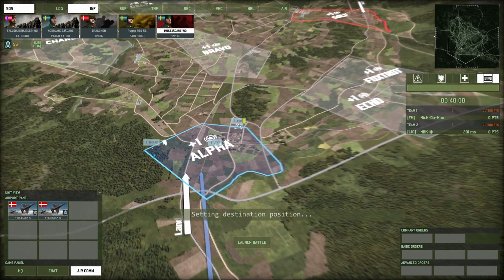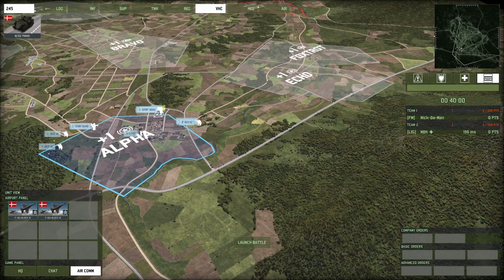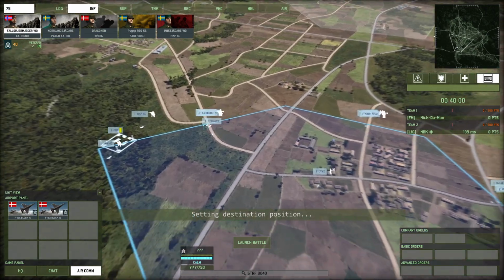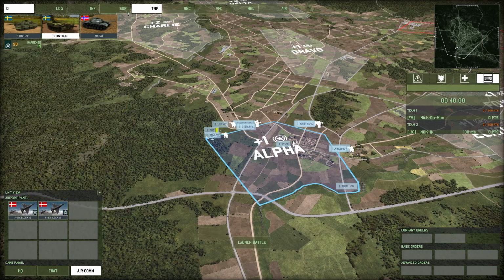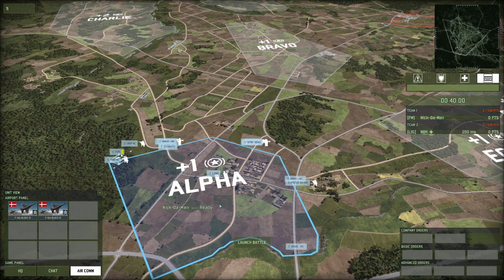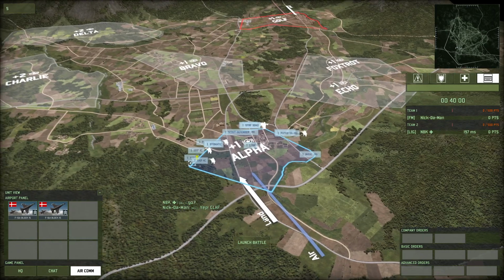Wargame: Red Dragon - 2nd Vet/Elite Tournament | G4 vs NBK | Scandinavia vs RD Mech | Punchbowl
No brakes on the tank train.